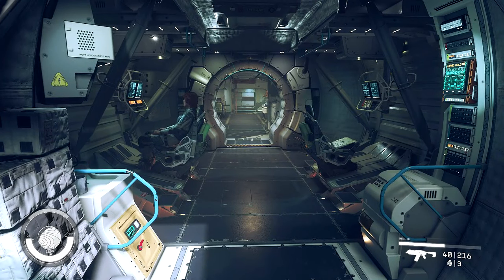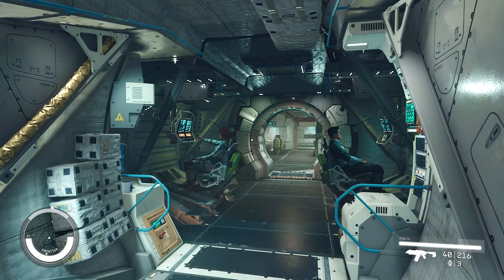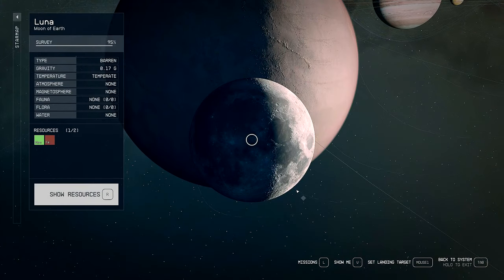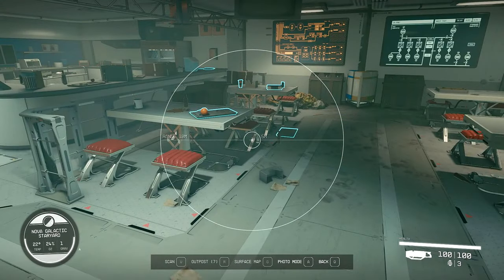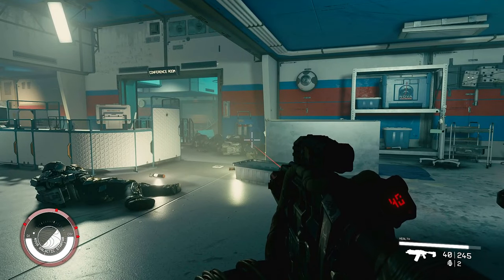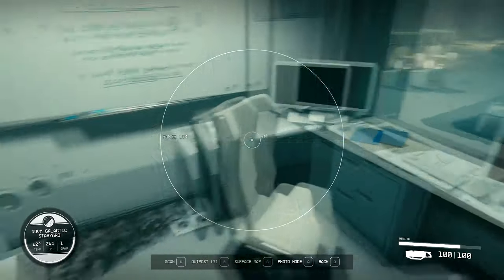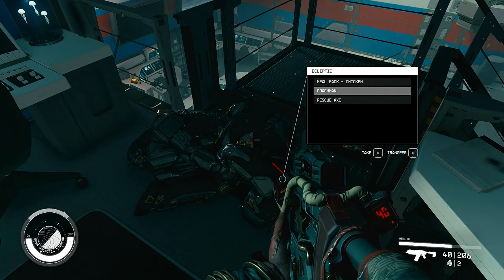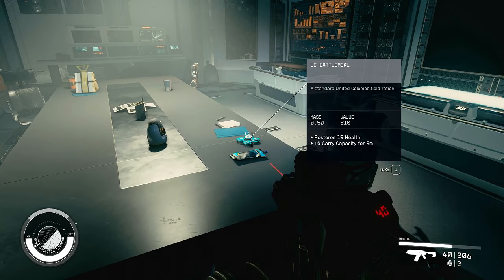Let's Play Starfield Episode 26 - Spacers vs. Ecliptic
We dock with the Nova Galactic Staryard and begin looking for information on Vanguard Moara's whereabouts, but soon find we're not alone.